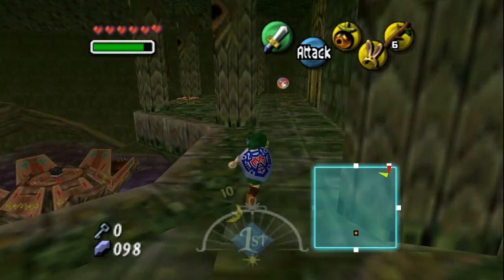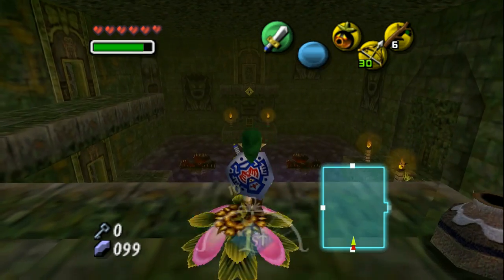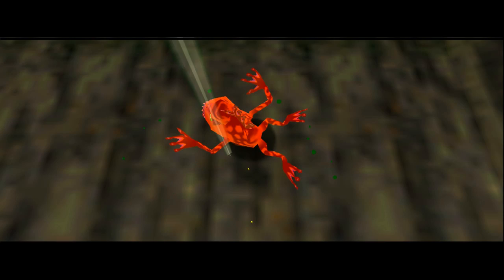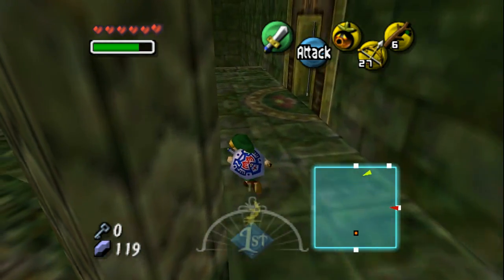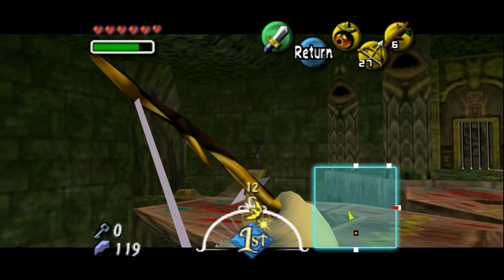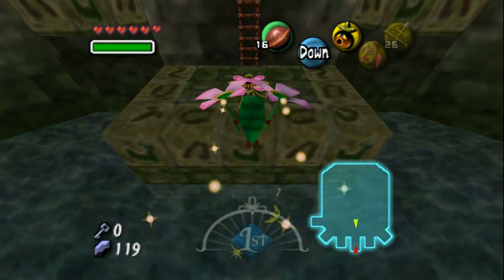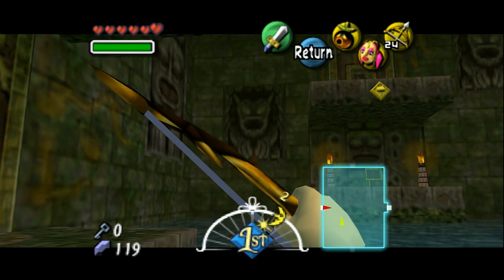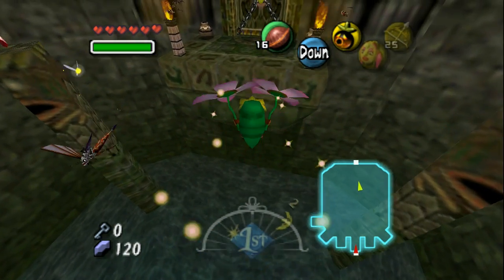Let's Play: Majora's Mask - Part 16 "Finding Fairies!"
In this episode continue woodfall temple!